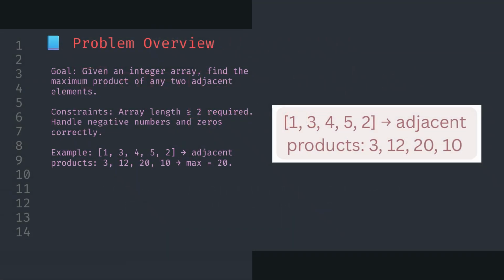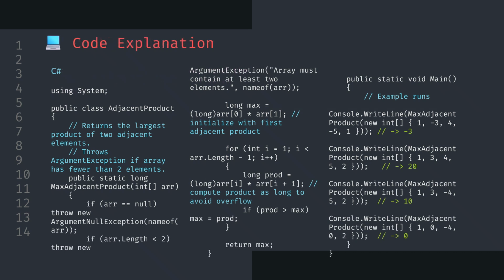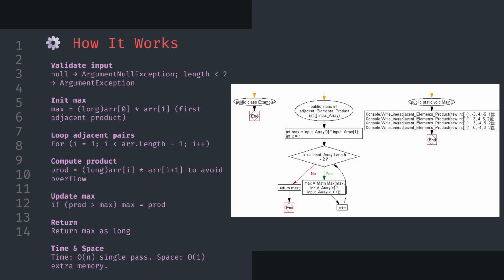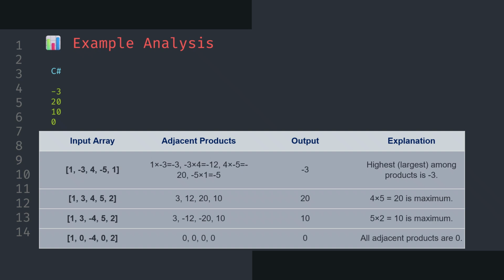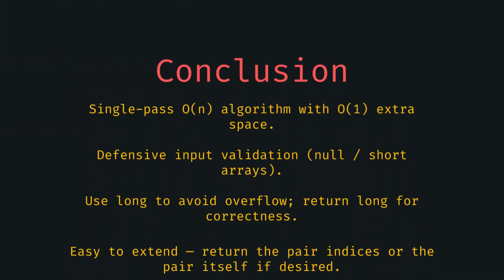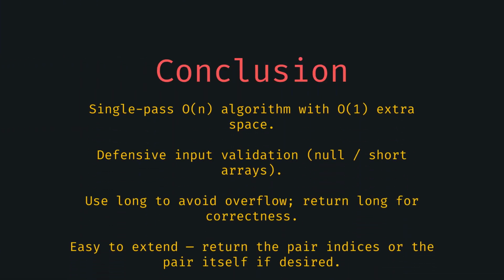Max Product of Adjacent Integers in C# — Compute Largest Adjacent Pair Product & Handle Edge Cases!!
🎥 Max Product of Adjacent Integers in C#
In this video, you’ll learn how to compute the maximum product formed by any two adjacent integers in an array using C#. We’ll walk through safe input validation, a clear loop-based implementation, a concise LINQ alternative, and how to handle negatives, zeros, and arrays that are too short. This problem is perfect for algorithm practice and interview prep — and it teaches careful indexing and defensive checks.
Key Learning Points:
• Iterate through the array and compute products of adjacent pairs (arr[i] * arr[i+1]) safely.
• Keep a running maximum and update it as you scan the array, handling negative/positive mixes correctly.
• Use LINQ (Zip + Max) for a concise solution when appropriate.
• Handle edge cases: arrays with fewer than 2 elements, null/empty inputs, and potential overflow — choose the right numeric type (long vs int).
• Structure logic into a reusable method and include unit tests to validate tricky cases (negatives, zeros, large values).
What You’ll Need:
Basic C# knowledge — arrays, loops, and arithmetic. Visual Studio, VS Code, or any .NET-capable editor with the .NET SDK to run and test examples.
📚 Resources:
• Array traversal and indexing in C# (Microsoft Docs)
• LINQ Zip and Max for adjacent-pair processing examples
• Numeric overflow considerations and choosing proper numeric types (long vs int)